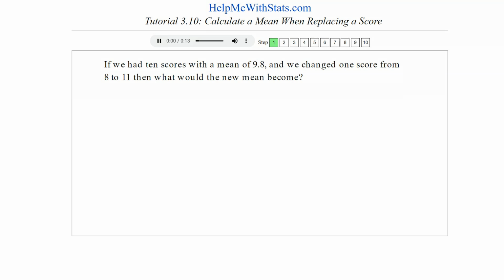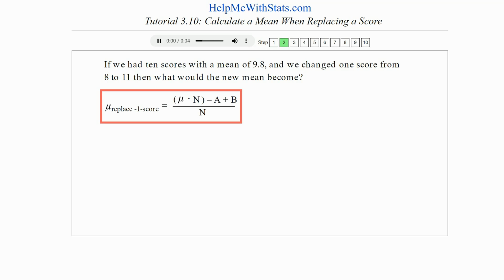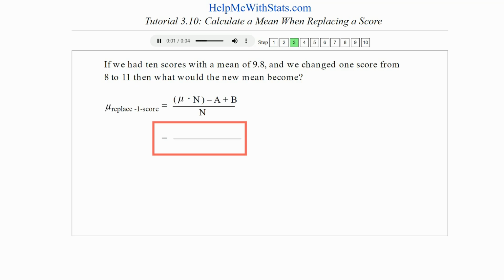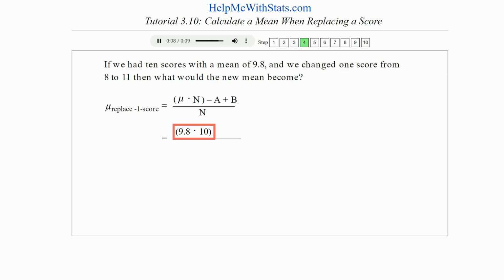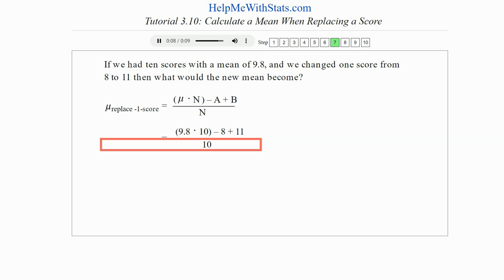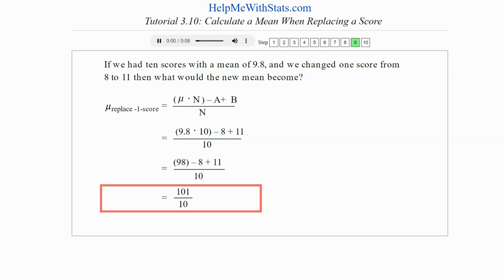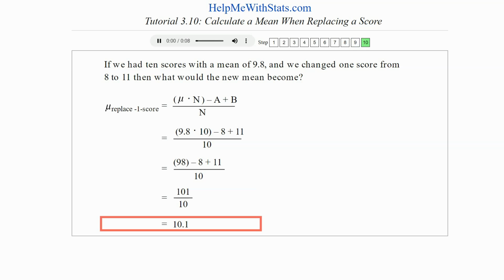Calculate a Mean When Replacing a Score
Calculate a Mean When Replacing a Score with this step-by-step tutorial created using the free which has the videos on this channel, step-by-step analysis videos, review questions where you can work step by step through an unlimited examples of more than 60 different analyses. a free online comprehensive behavioral statistics textbook.To view YouTube videos on stats analyses, check out our other channel @StatsProblems